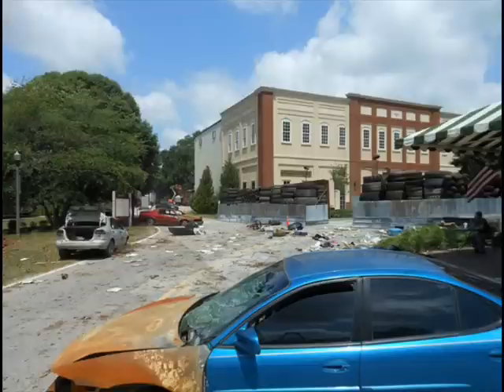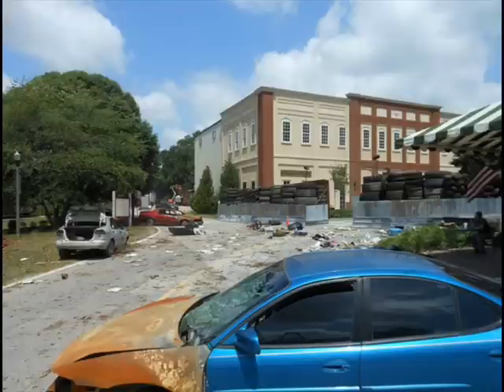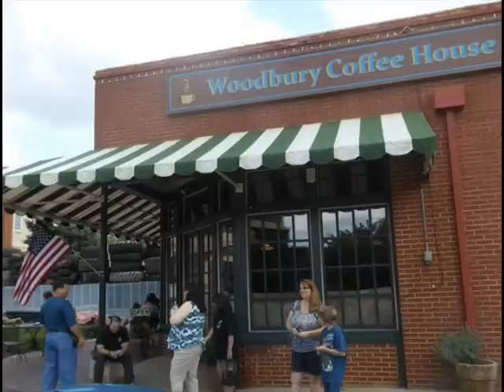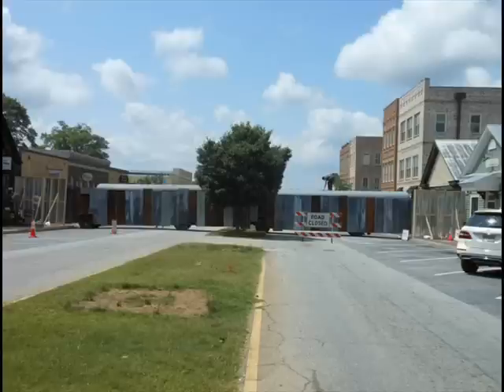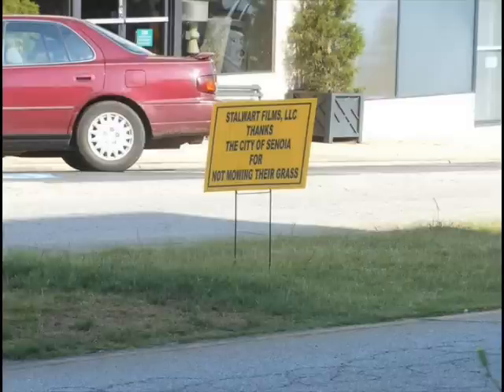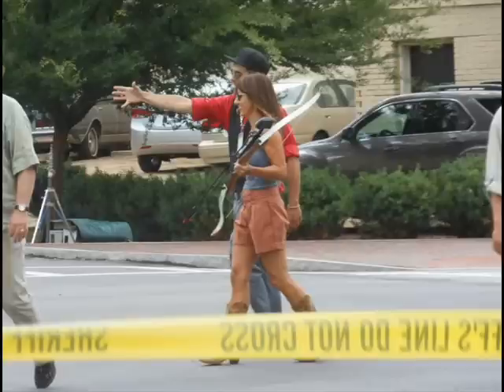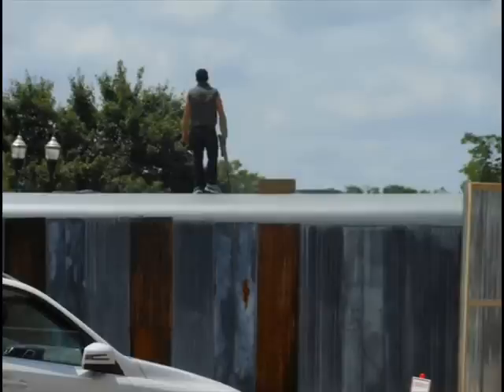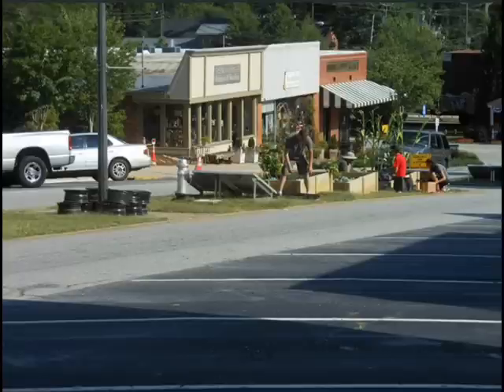The Walking Dead Season 3 - Woodbury Pictures! First look at Woodbury!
Let me know what you guys think about the walking dead season 3 in Senoia Georgia and the governor's group home at woodbury.  Click the link above to see the groups home base.  I personally think that adding in a nemesis for Rick to face in David Morrissey's the governor should be awesome! .